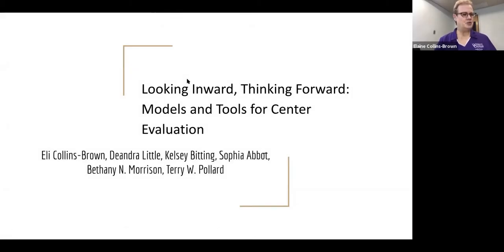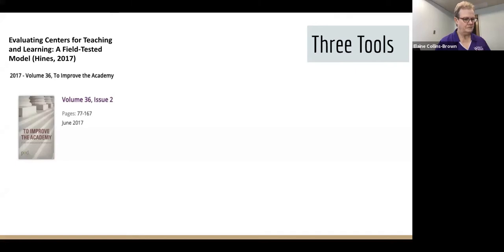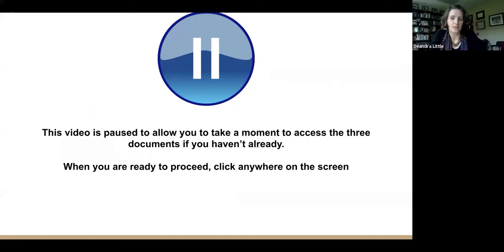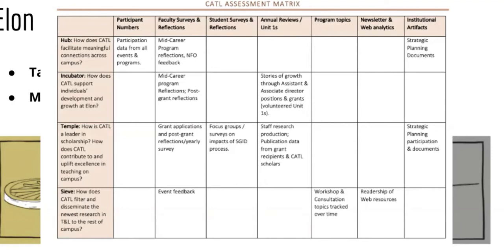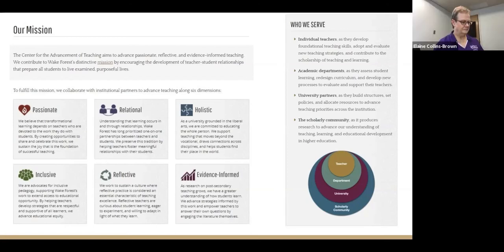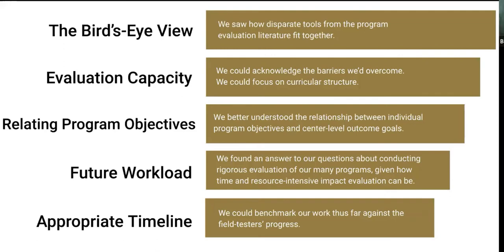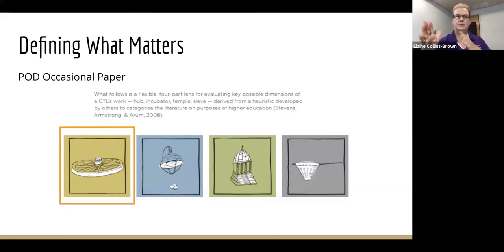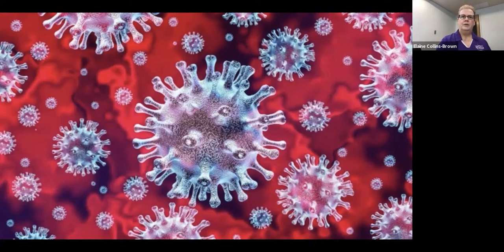Looking Inward, Thinking Forward: Models and Tools for Center Evaluation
POD Annual Conference presentation 2020